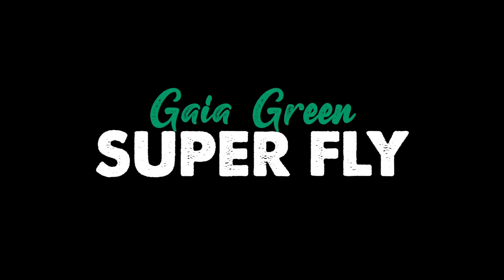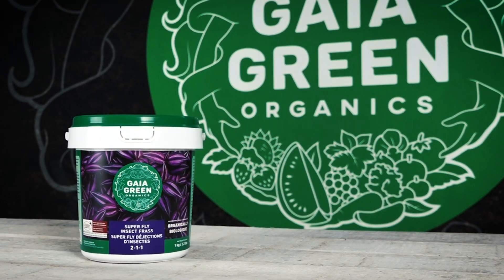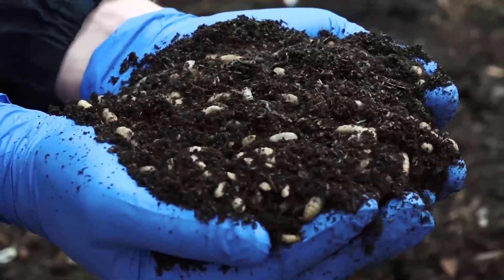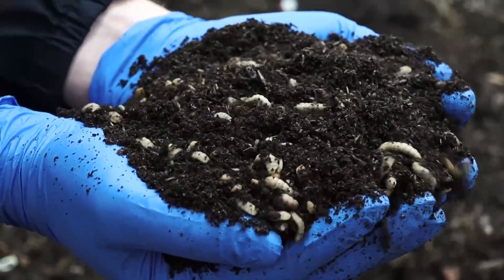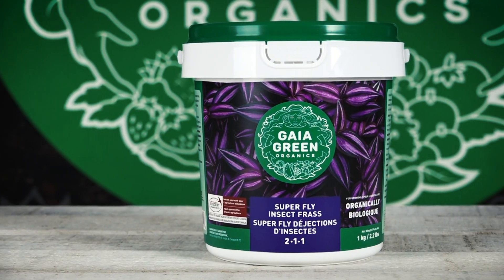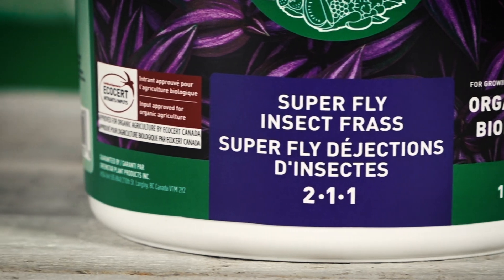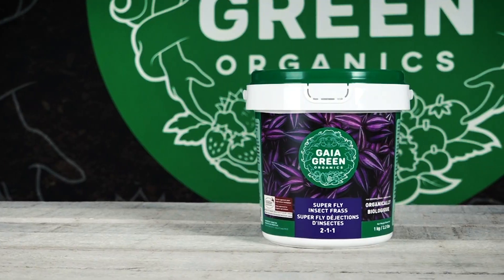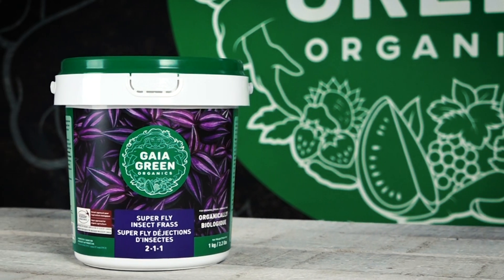Gaia Green Organics - Super Fly Insect Frass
Super Fly Insect Frass is a great way to bring nutrients and biology into your garden in one product.
It is a renewable resource produced from pre-consumer food waste fed to fly larvae. Though new to growers, this digested material has played a significant role in plant nutrition for millions of years. So whether you're indoors or outdoors in your gardening, Super Fly is a great opportunity to get an extra bang out of your nutrients in your organic program.